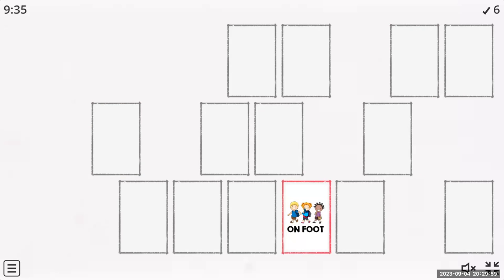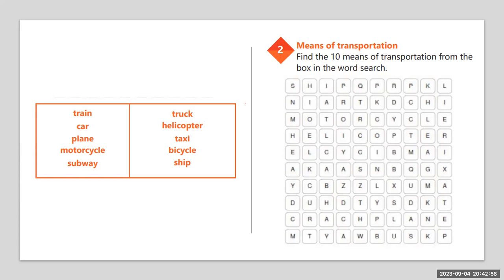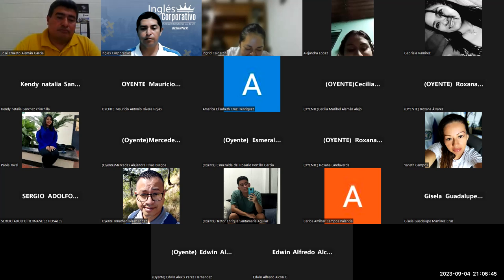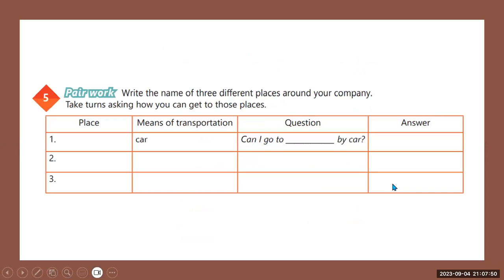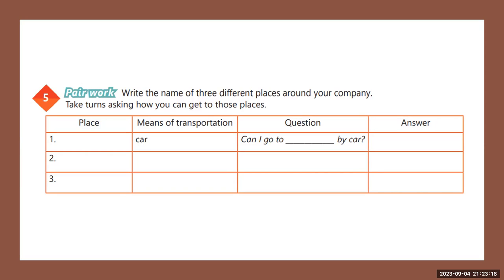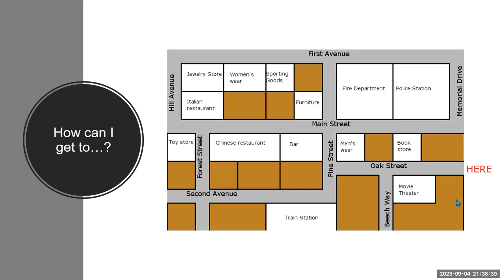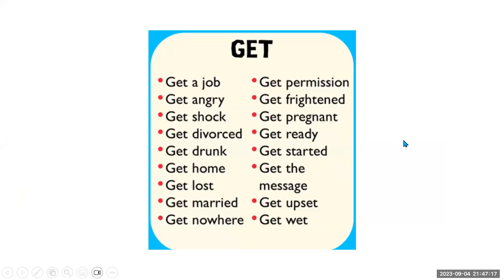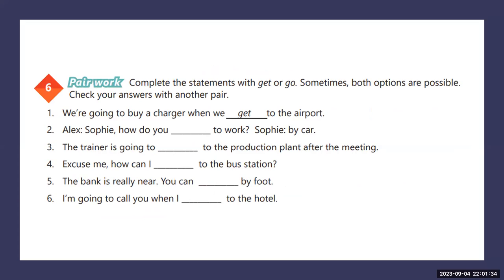SESION 19-04/09/23-AC29750-0003-2023 - Lazo - How to use Get and Go.